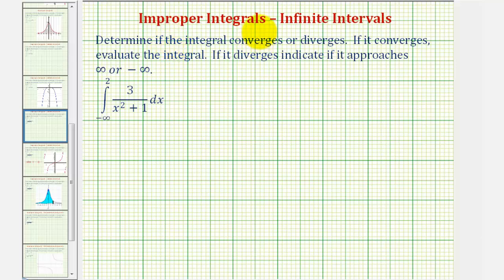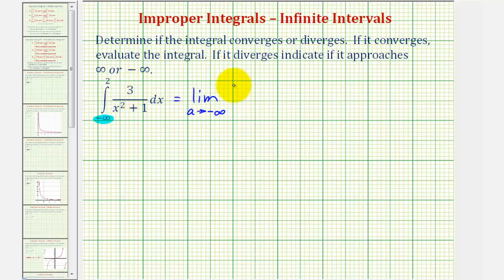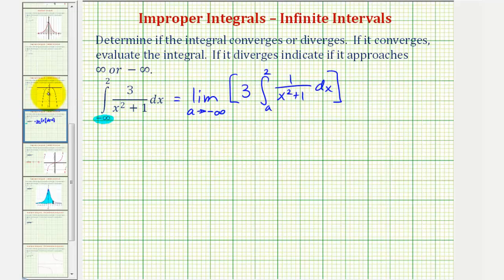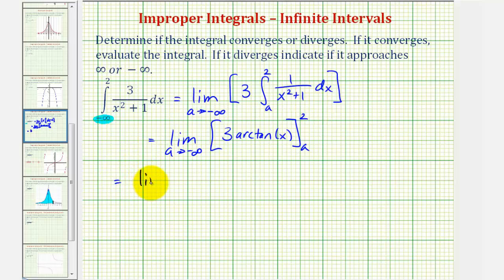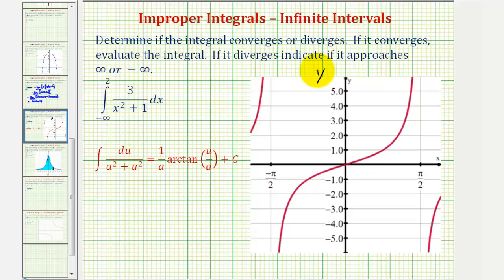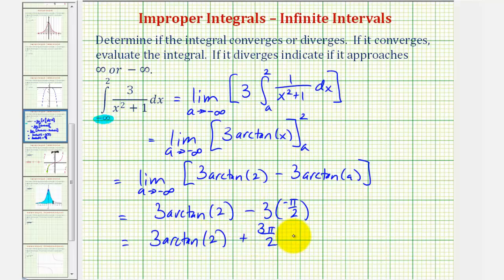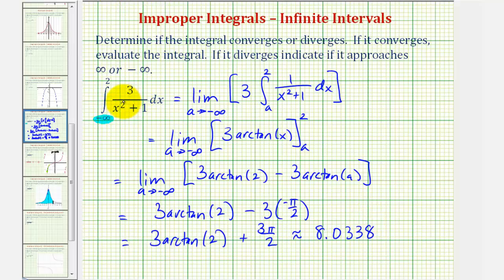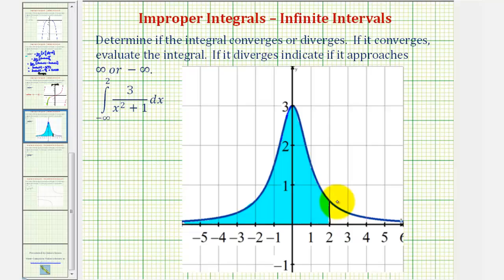Ex 2: Improper Integral - Infinite Interval (-inf, constant)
This video provides an example of an improper integral when the limits of integration are from negative infinity to a constant.  The antiderivative involves arctangent.